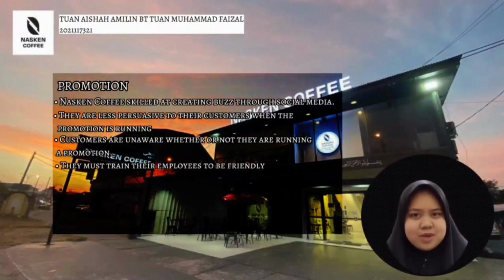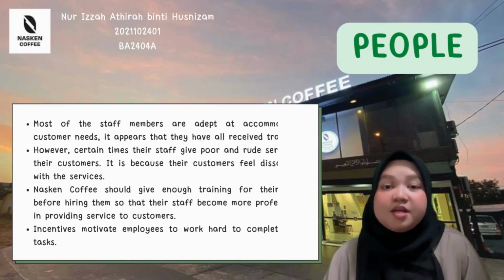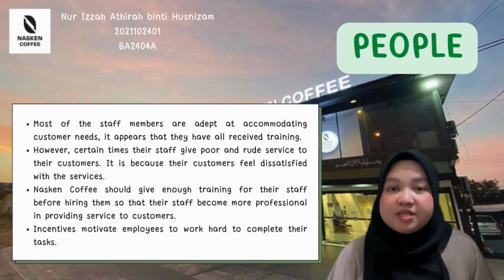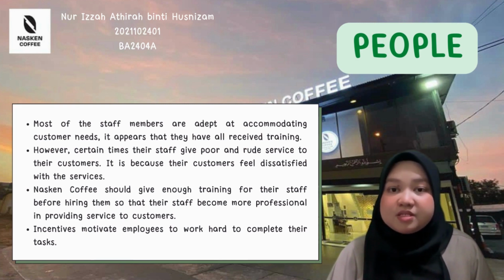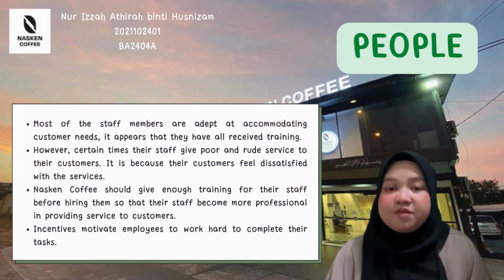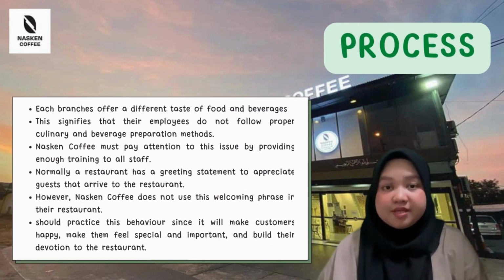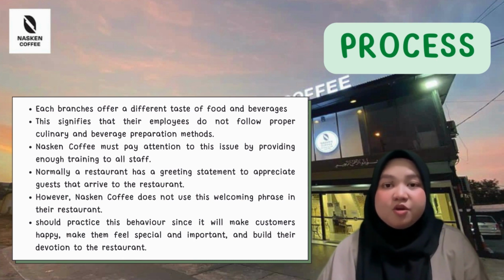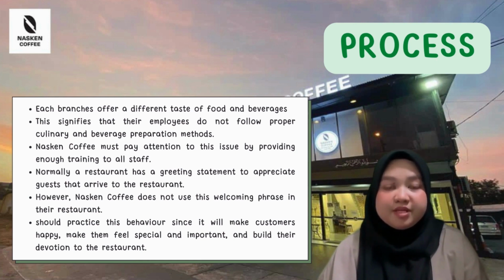MKT540 SMMP ASSIGNMENT